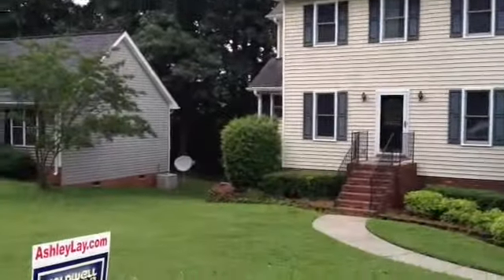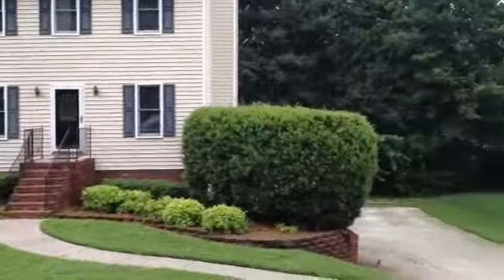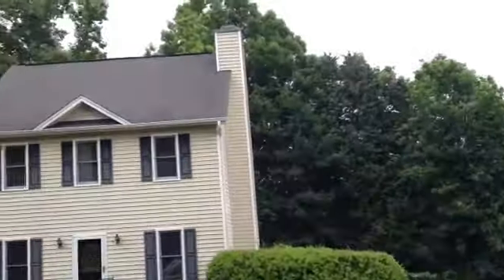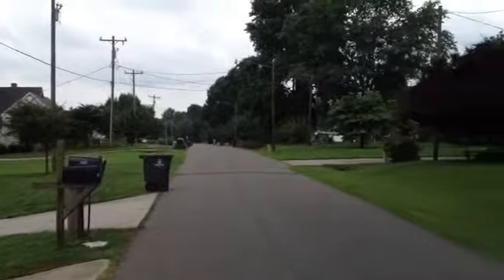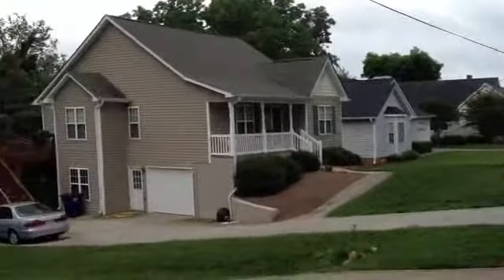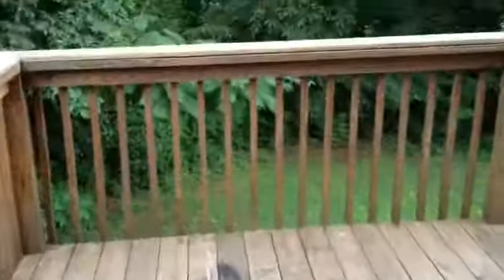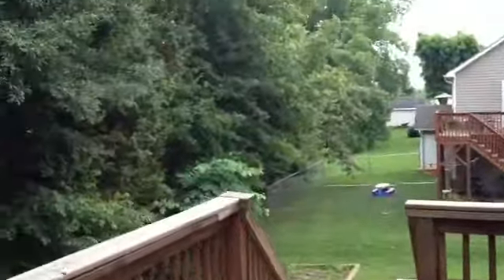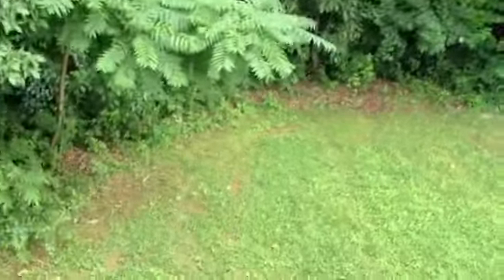205 Lorraine Dr, Winston-Salem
Stop looking! You've found your PERFECT starter home... all ready with new paint and tiled kitchen ... just for you! Your family will love the large living room with a striking rock fireplace. It's perfect for decorating for the holidays! The basement garage is spacious and sports some extra space for your lawn equipment and tool area plus storage. And the backyard already has a great deck for entertaining and a mulched playground area.